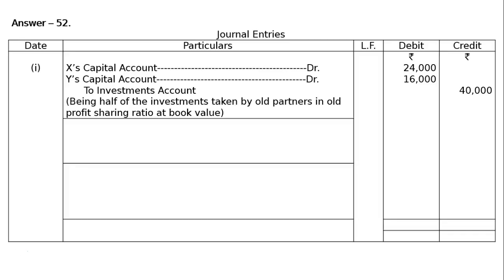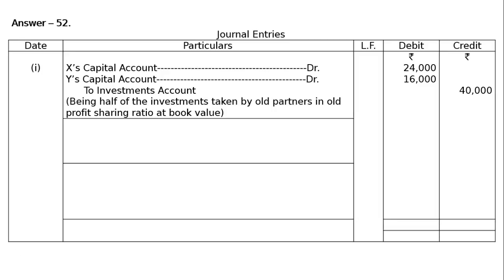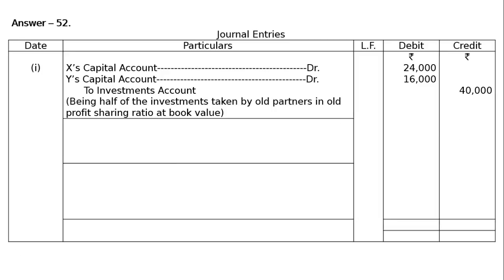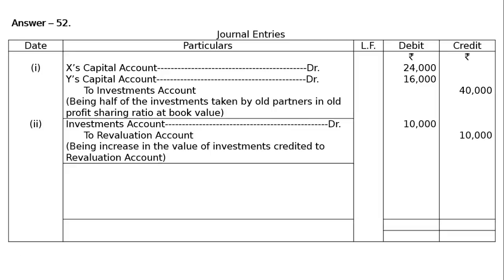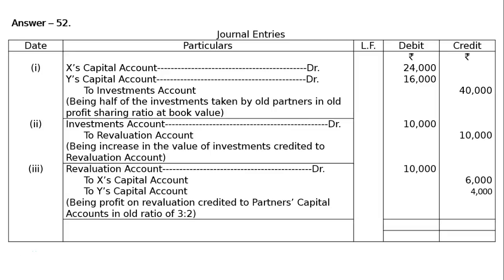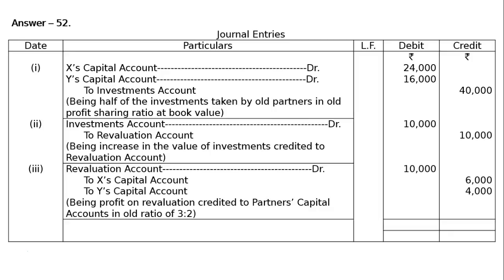XII - Book 1: 4 - Admission of a Partner: 2017-18: Ex-52